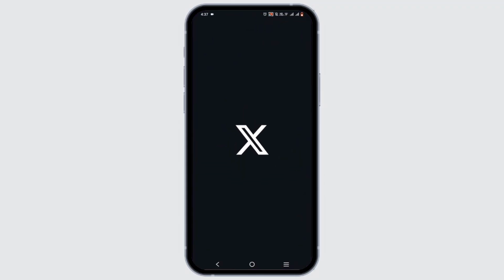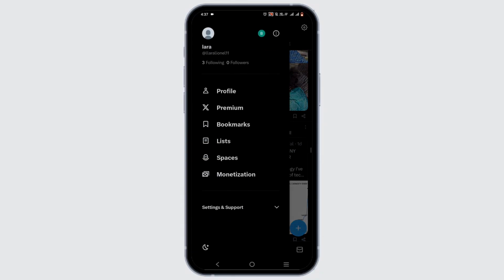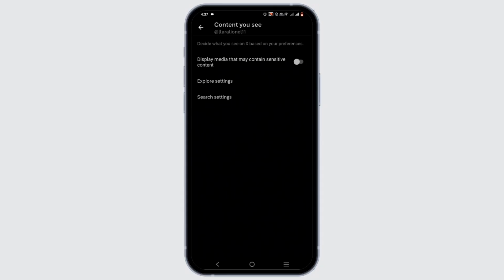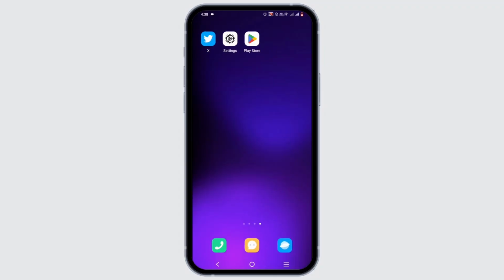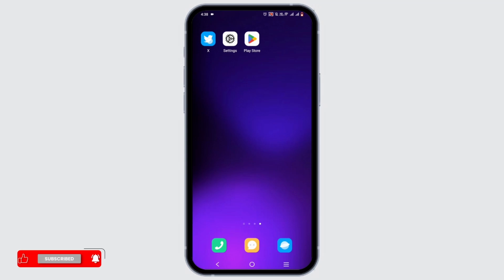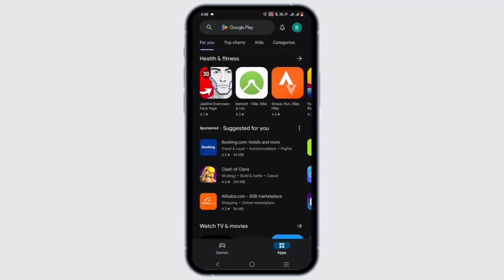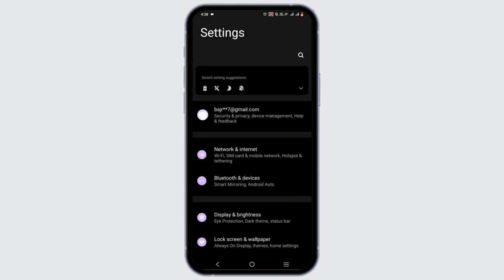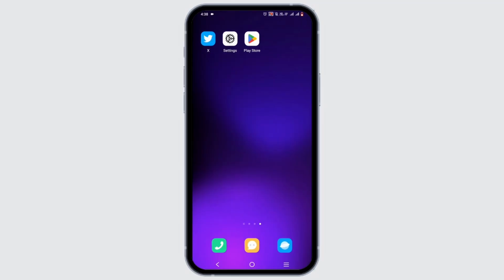How To Disable Sensitive Content Warning To Your Tweets On X Twitter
Finding that your tweets are being flagged with a sensitive content warning on Twitter in 2024 and want to disable this feature? This guide offers a step-by-step process to manage the settings related to sensitive content, ensuring your tweets are displayed as intended.

In this tutorial:
0:00 - Introduction
0:05 - How To Disable Sensitive Content Warning to Your Tweets on Twitter (EASY)

Learn how to manage the sensitive content settings for your tweets with this easy-to-follow tutorial. The video demonstrates navigating to your Twitter account settings, accessing the privacy and safety section, and adjusting the settings related to marking media you tweet as containing sensitive content. It includes important considerations for Twitter's community guidelines regarding sensitive content and tips for ensuring your tweets align with these guidelines for broader visibility.

Stay in control of your Twitter content by following this guide to manage sensitive content warnings in 2024!